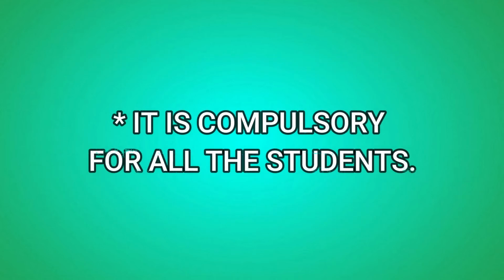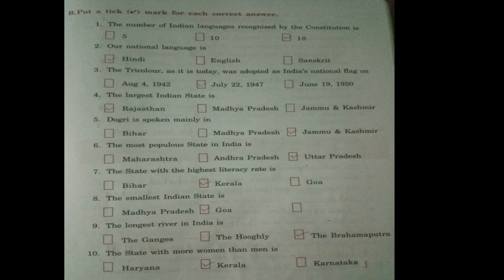GENERAL KNOWLEDGE || CLASS-4 || LECTURE-6 ||REVISION-1